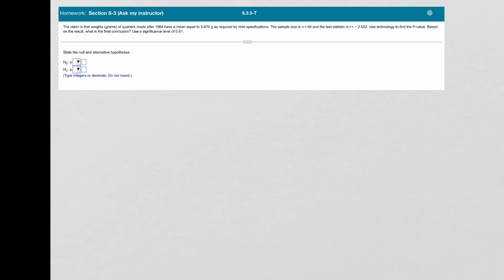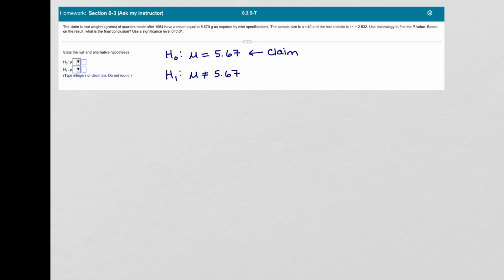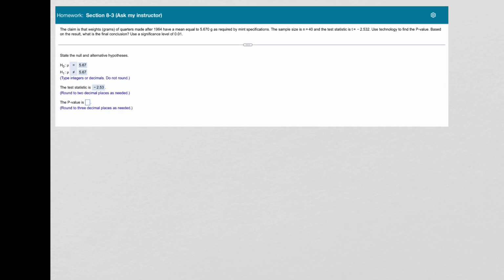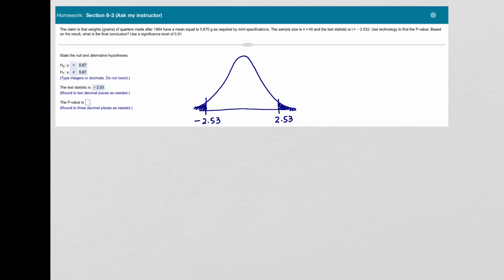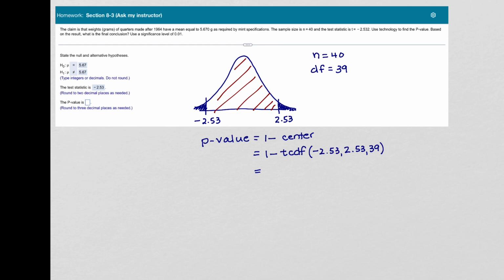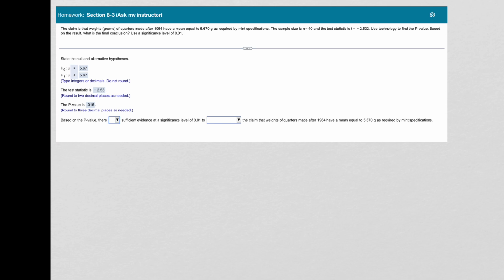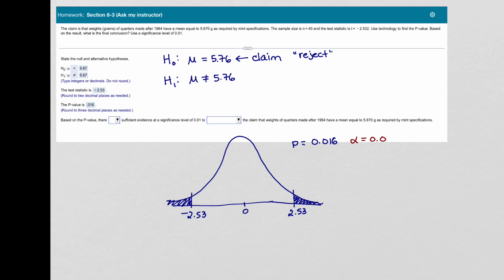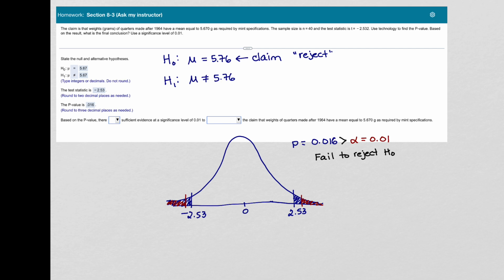8-3 Finding a p-value from a Test Statistic